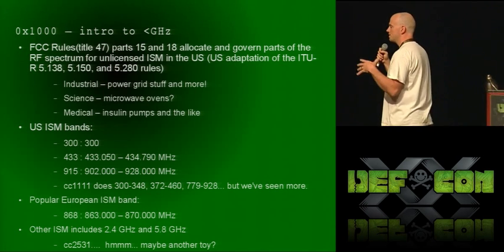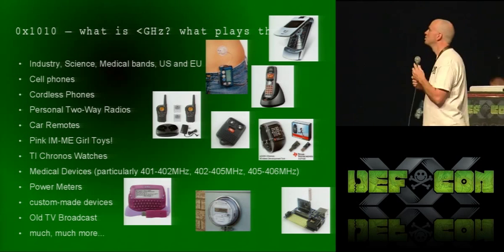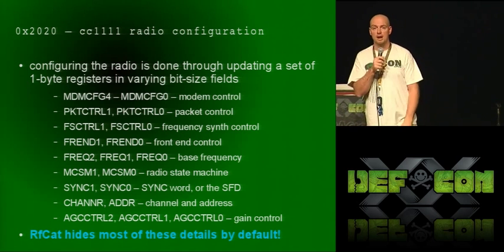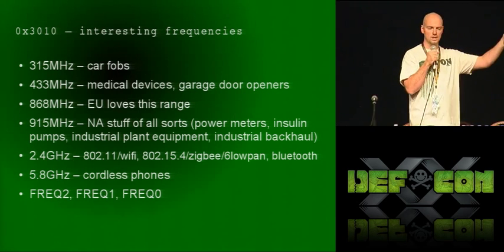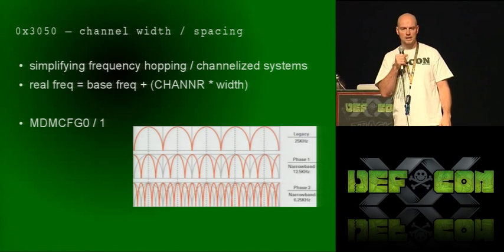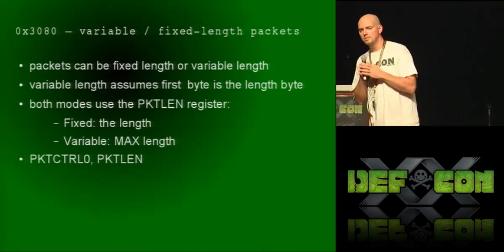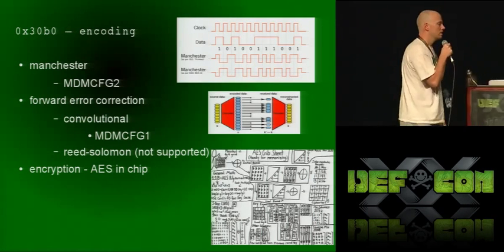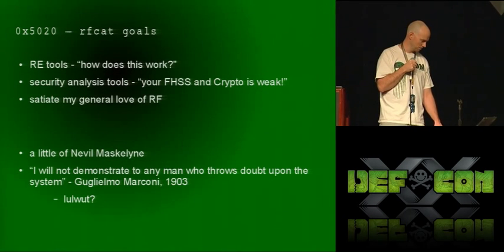DEF CON 20 - atlas - ghz or bust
atlas 0f d00m c0rp0ration

Wifi is cool and so is cellular, but the real fun stuff happens below the GHz line. Medical systems, mfg plant/industrial systems, cell phones, power systems, it's all in there!

atlas and some friends set out to turn pink girltech toys into power-systems-attack tools. Through several turns and changes, the cc1111usb project was born, specifically to make attacking these systems easier for all of you. With a $50 usb dongle, the world of ISM sub-GHz is literally at your fingertips.

New and improved! If you missed it at shmoocon, here's your chance to see the intro to this fun new world. If you caught it at shmoo, come to the talk and prove your
atlas is a doer of stuff. Inspired by the illustrious sk0d0, egged on by invisigoth of kenshoto, atlas has done a lot of said 'stuff' and lived to talk about it. Whether he's breaking out of virtual machines, breaking into banks, or breaking into power systems, atlas is always entertaining, educational and fun.